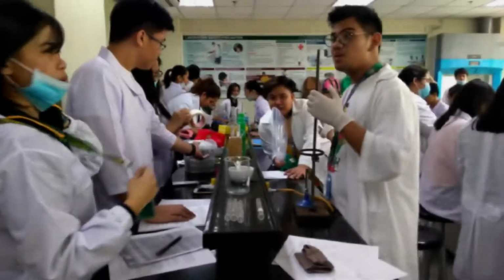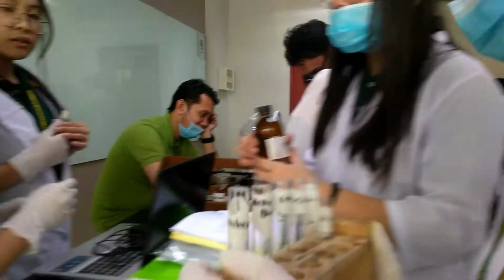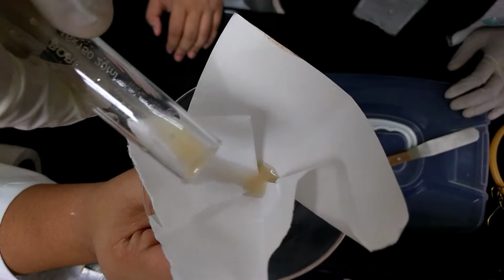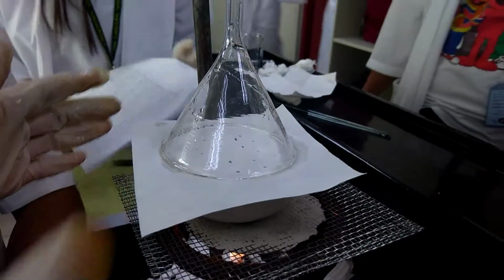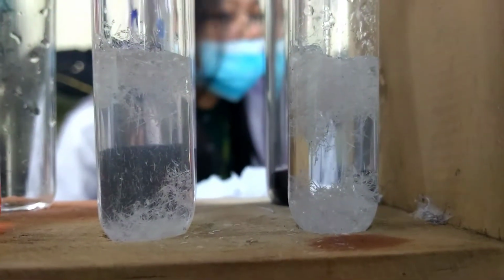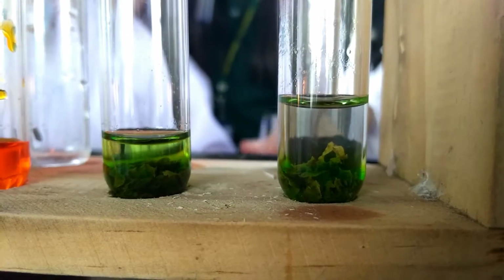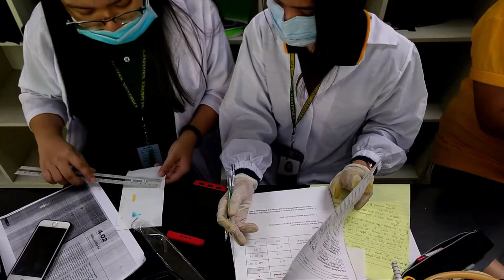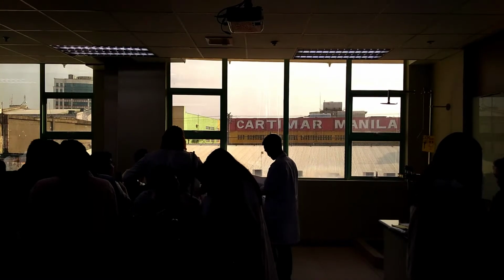How to Separate Mixtures